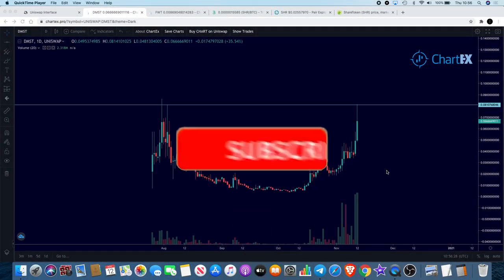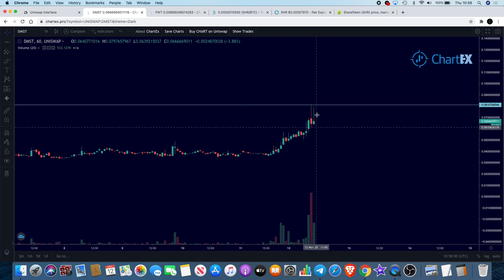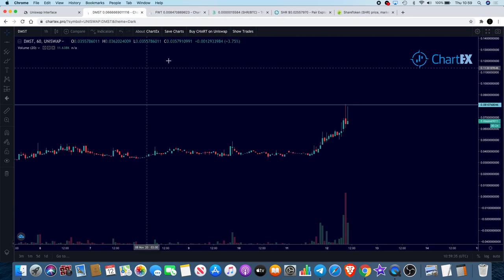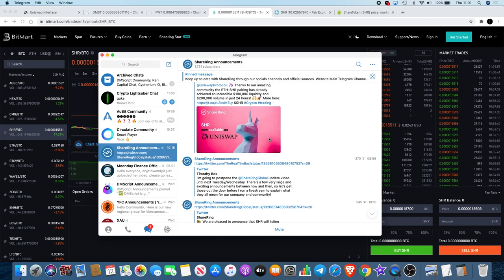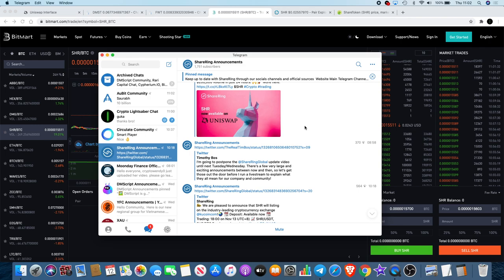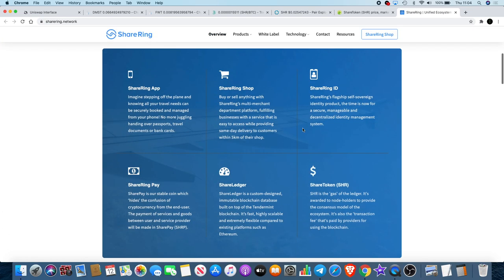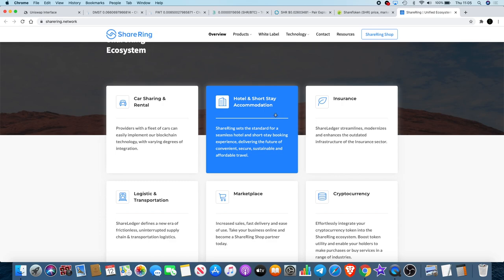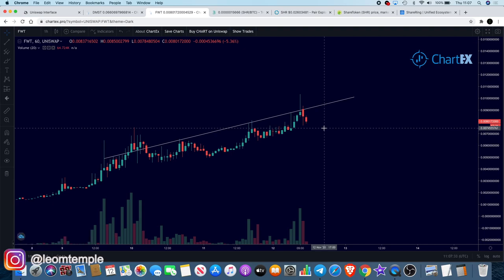SHR Sharering KUCOIN + UNISWAP Now | DMST & FWT Pumping!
I do not expect them, but donations are always accepted and appreciated:
My addresses -
BTC: 3A9EcsoaZQquiu4uVGQojXbE84VHGrDnp8
ETH: 0xc4359587C848e6caCE36bF6A6b326C8d16d36BD8